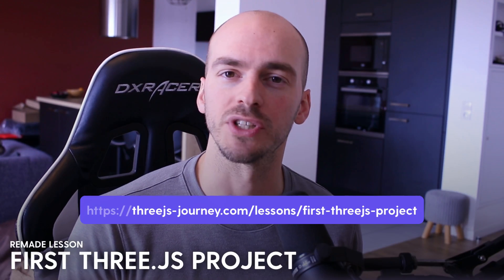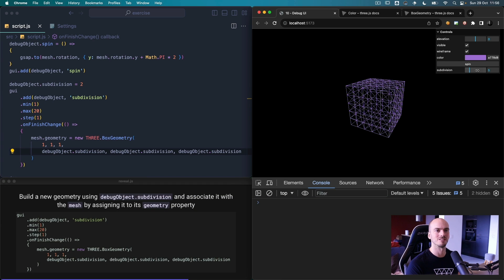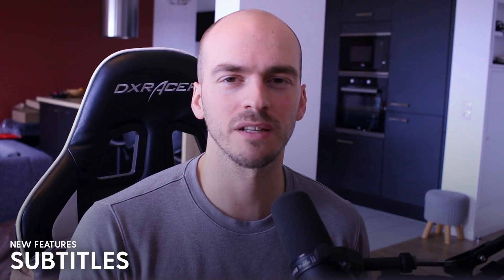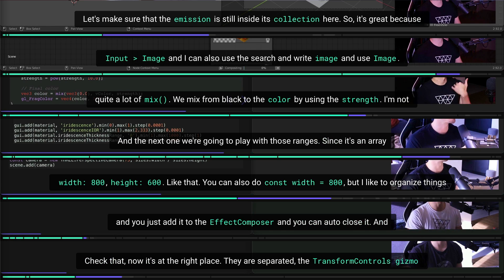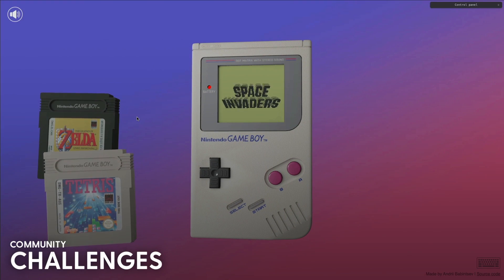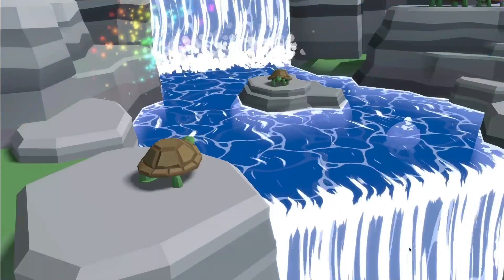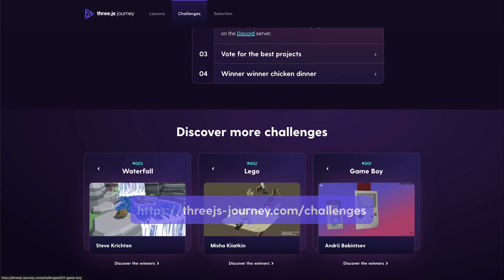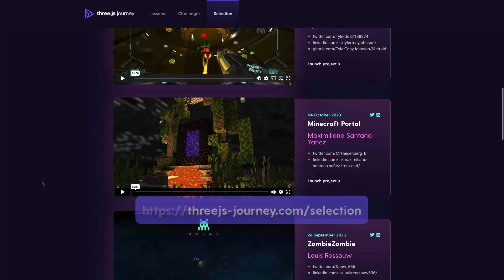Three.js Journey — 2023 November Update (discount)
It's time for an update!
And I have some gifts for you.

✨ Features
- Subtitles
- Website updates

(available for a few days only)

Three.js Journey
Want to become a successful Three.js creative developer?

Join thousands of students who made that choice and get access to more than 70 hours of video to learn the secrets to create Three.js websites.